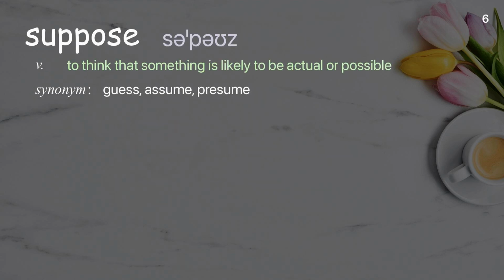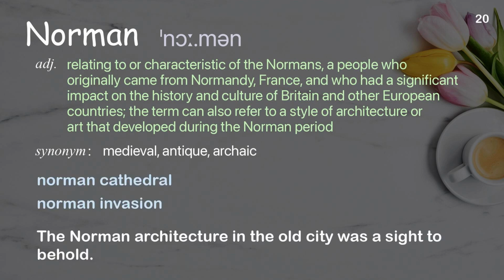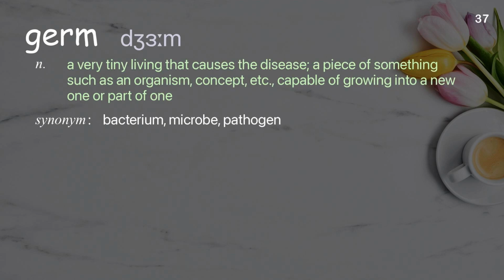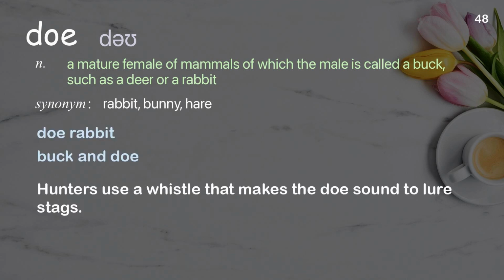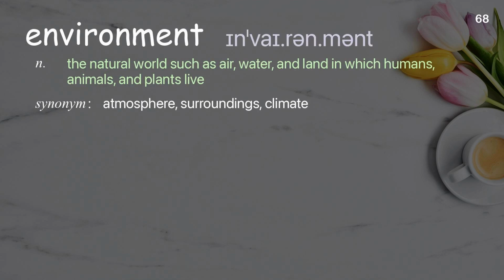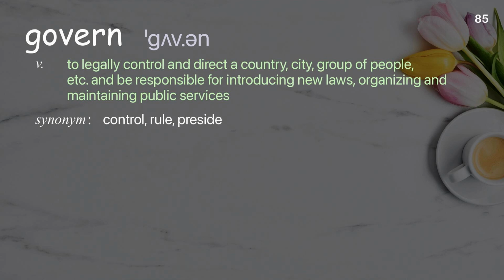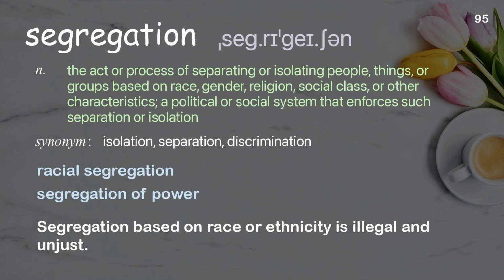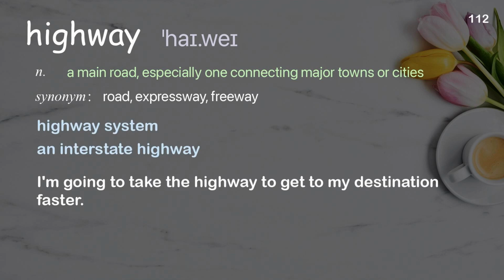125 Academic Words Ref from "Ian Bremmer: How the US should use its superpower status | TED Talk"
■PLEASE NOTE

■Reference Source
Ian Bremmer: How the US should use its superpower status | TED Talk